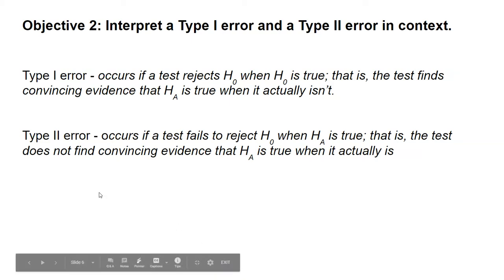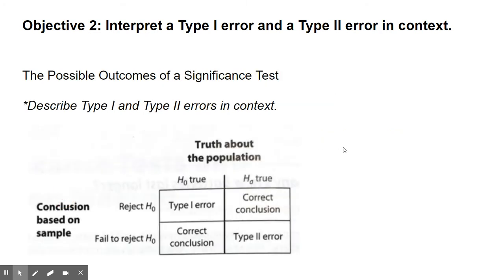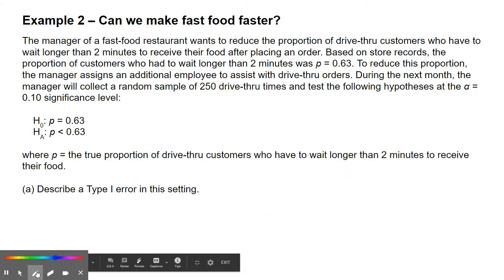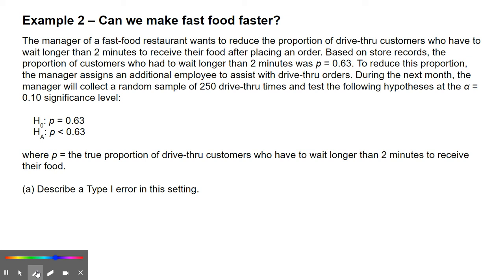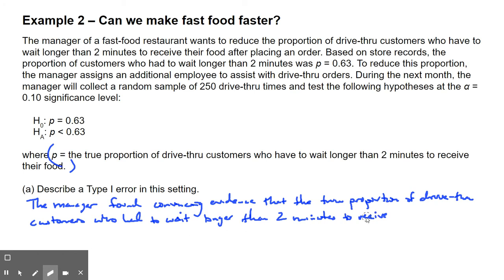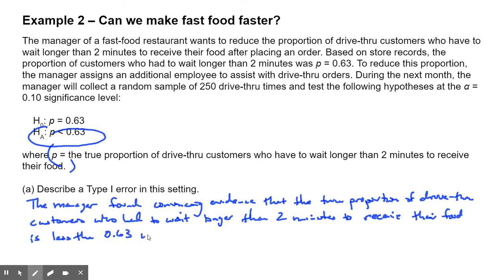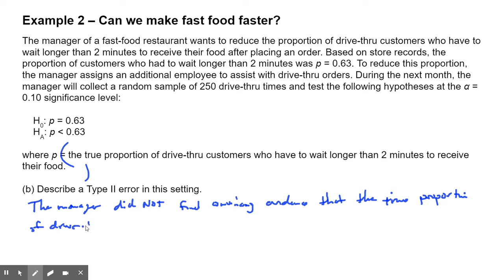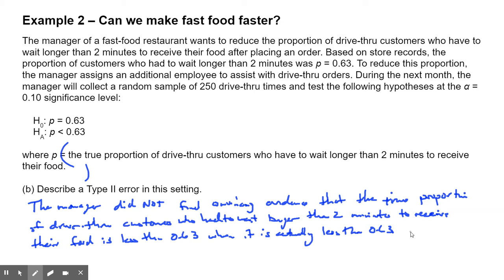stats 8.2 - significance tests and decision making #2